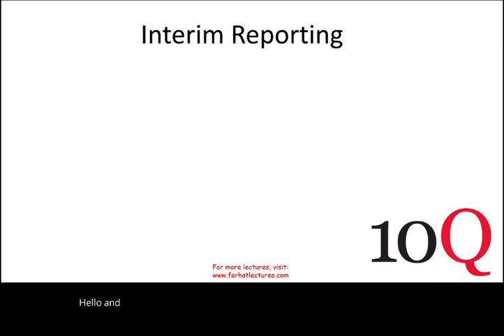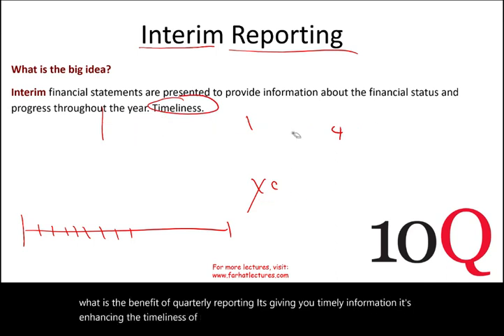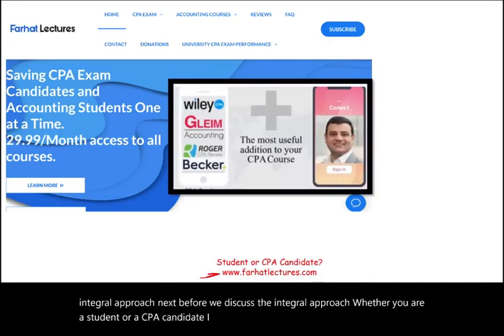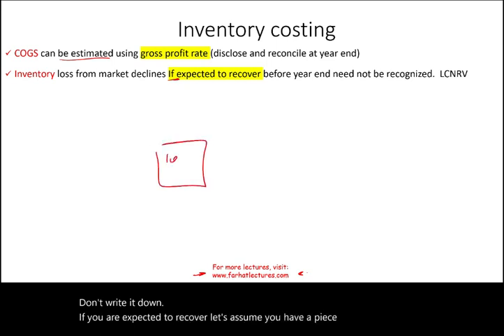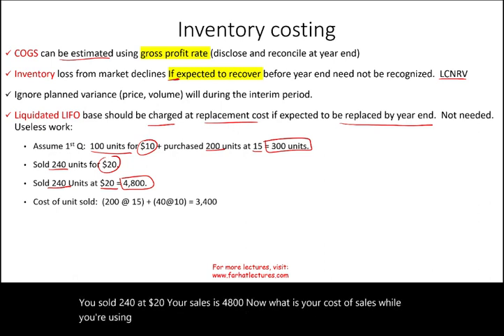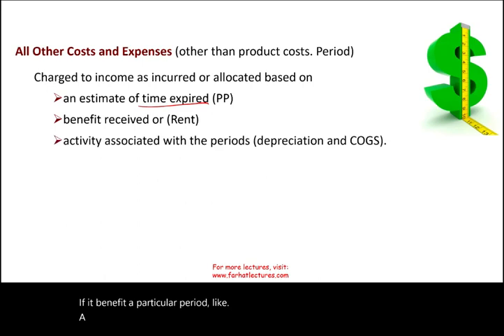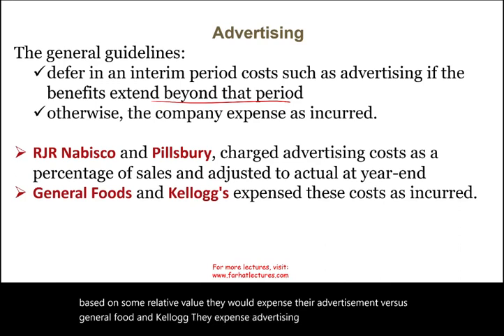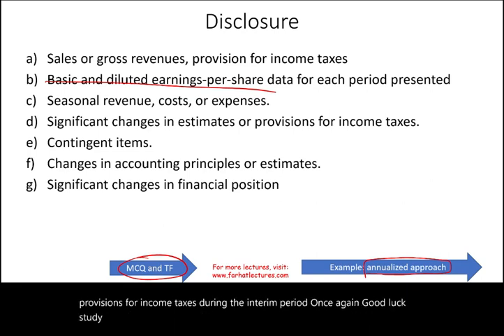Interim Reporting Explained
IN this session, I explain interim reporting.